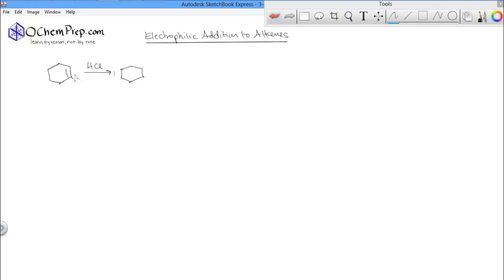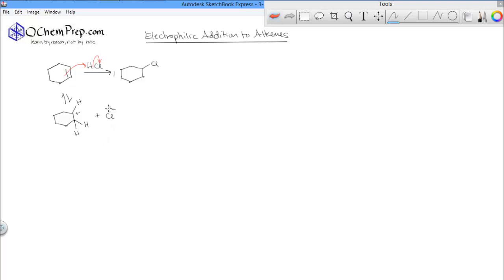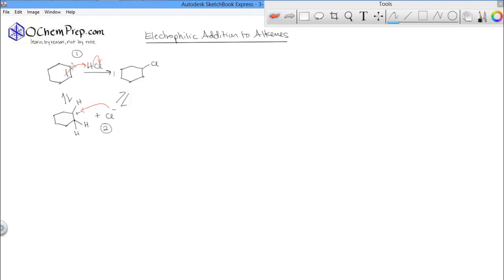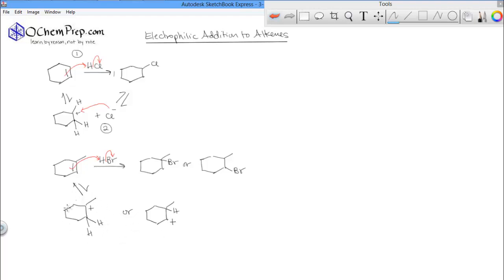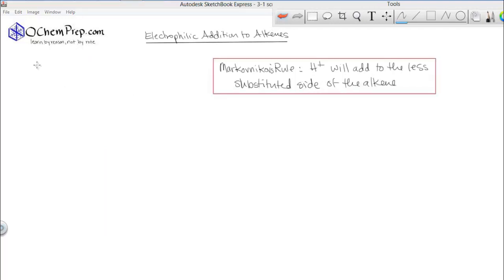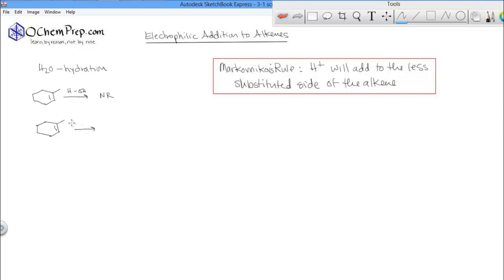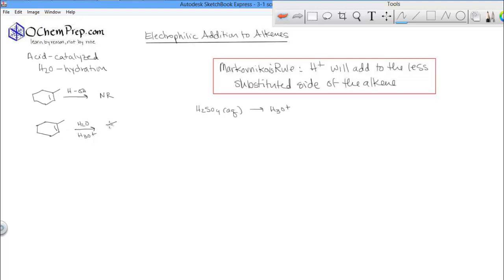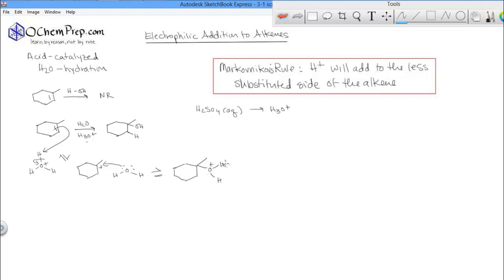3 3 a addition to alkenes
Addition reactions to Alkenes, HX, H2O